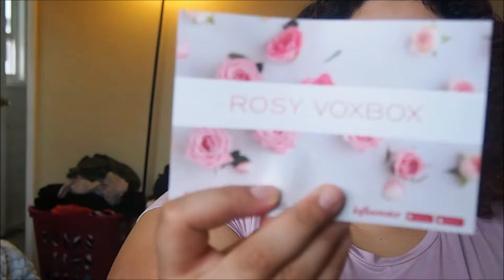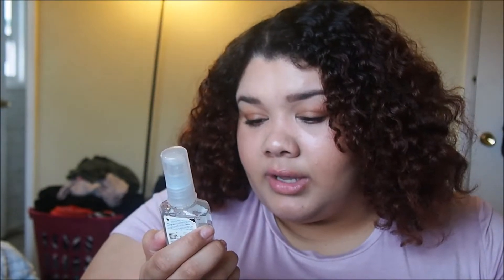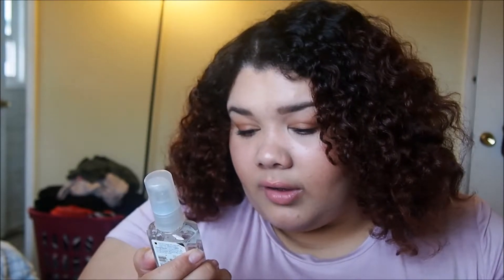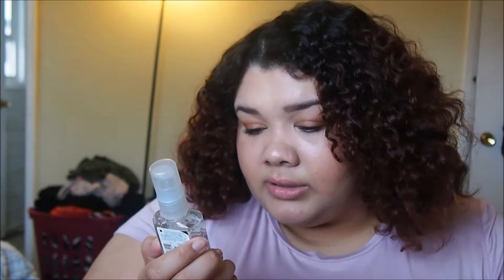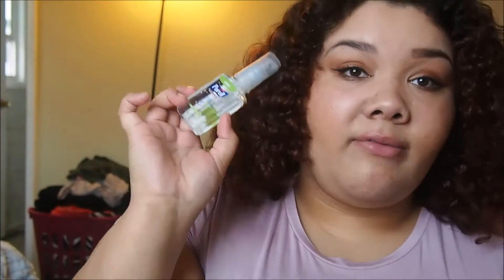Influenster Rosy Voxbox Unboxing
~Open~
I received this box from influenster for free testing .